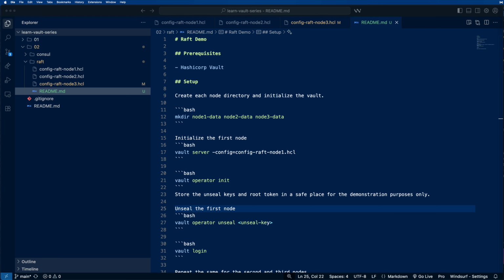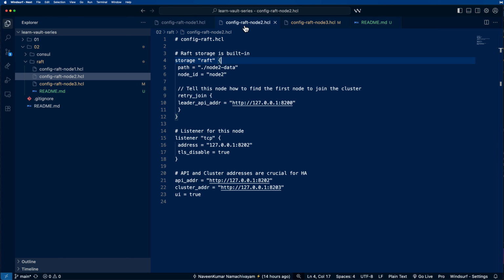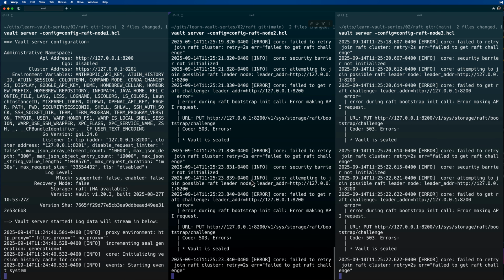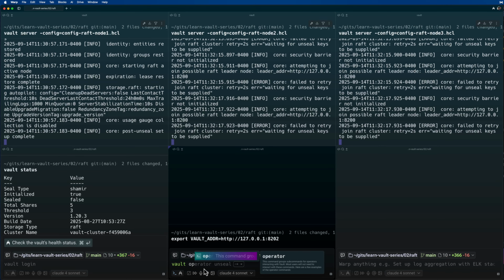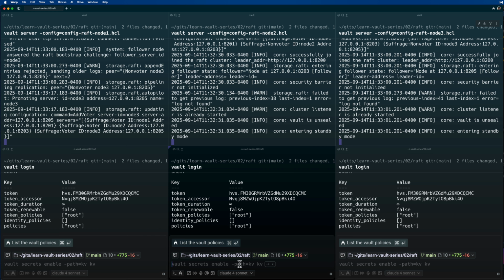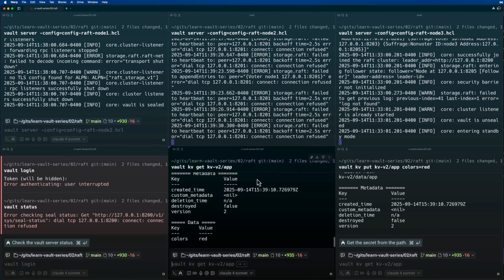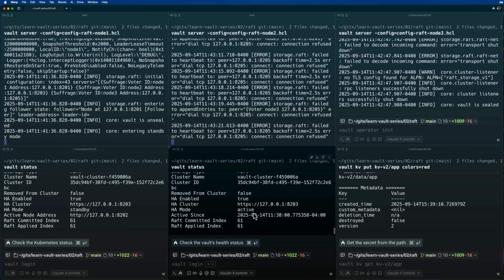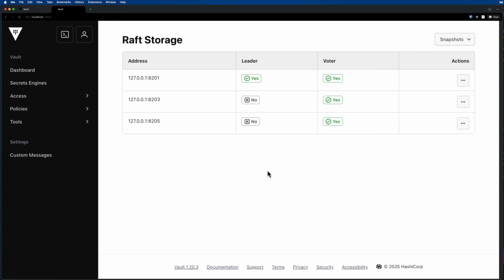S1 E3 - Learn Hashicorp Vault - Storage Type: Raft - High Availability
In this episode of my HashiCorp Vault series, we dive into setting up a highly available (HA) Vault cluster using the integrated Raft storage backend. I walk you through configuring and bootstrapping a local 3-node Vault cluster, explain how the Raft consensus algorithm ensures high availability and fault tolerance, and demonstrate step-by-step initialization, unsealing, and verifying cluster health. You'll see how Vault nodes handle failures, how leader election works, and how to securely store and retrieve secrets with the KV v2 engine. This tutorial is ideal for anyone looking to understand or implement production-ready HA Vault clusters with Raft.

0:05: Introduction and recap of previous Vault storage types
1:22: Why high availability is needed; Raft overview
5:55: Configuration of Raft nodes and cluster setup
7:13: Bootstrapping the Vault cluster and starting servers
9:23: Initialization and unsealing process
12:18: Verifying cluster health and HA status
13:56: Storing and retrieving secrets with KV v2
16:26: Simulating node failures and leader election
19:44: Quorum requirements and true failure scenarios
22:43: Recovery, manual unsealing, and automation tips
25:38: Conclusion and preview of next episode (Consul backend)